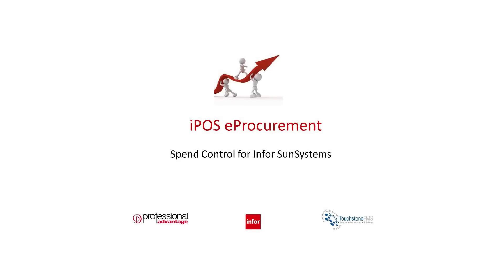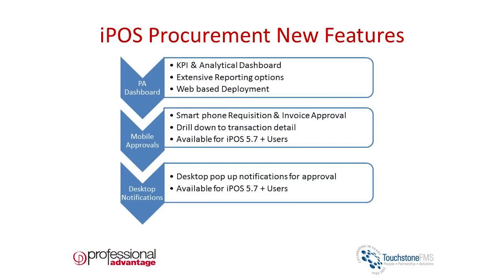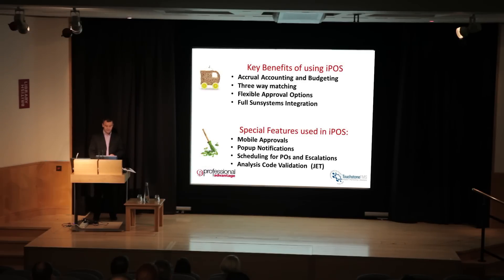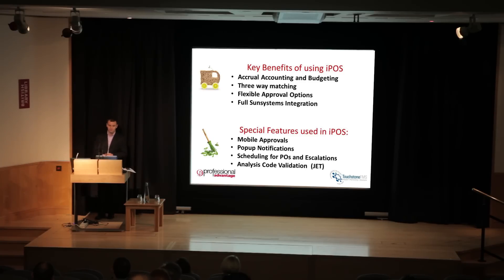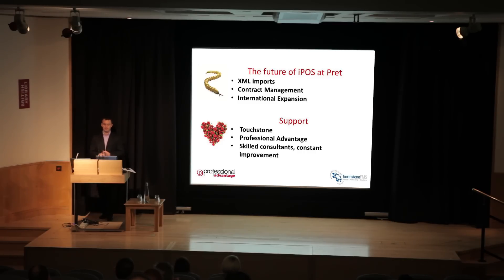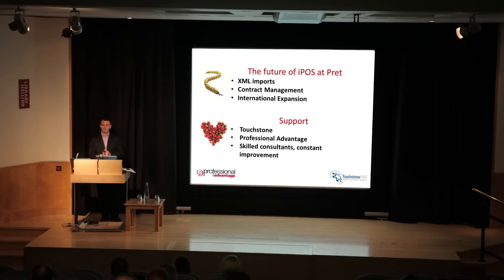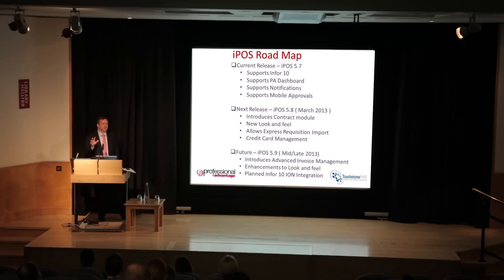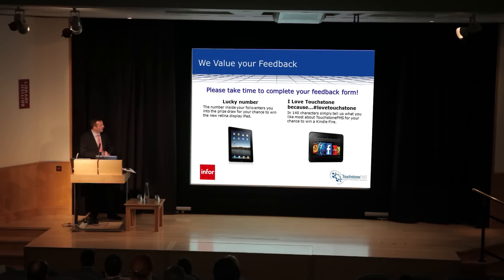Pret a Manger iPOS Case Study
Ben Patricks from internationally known, Pret a Manger, talks about how Pret make best use of iPOS eProcurement for SunSystems and why it is the right choice for them.